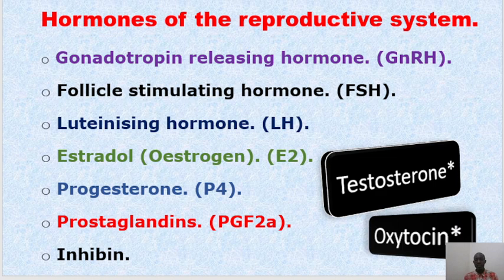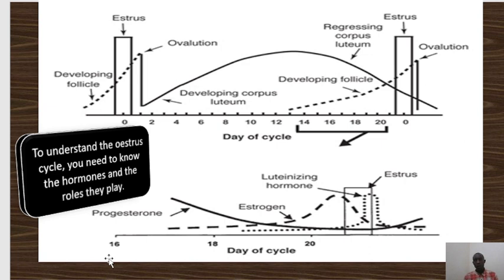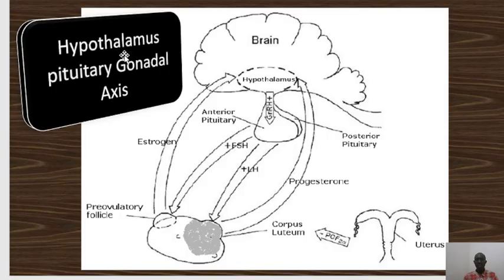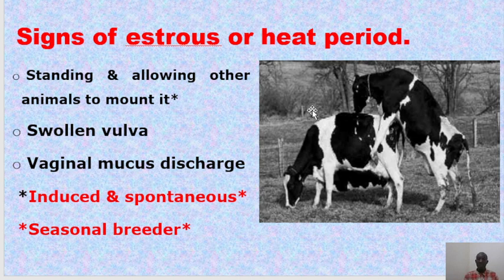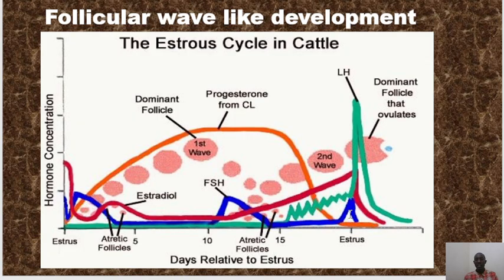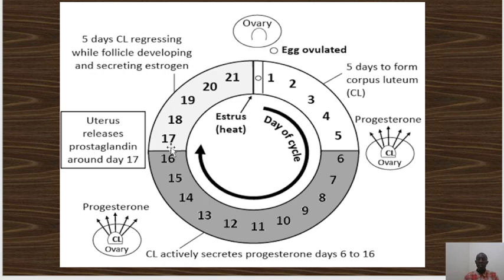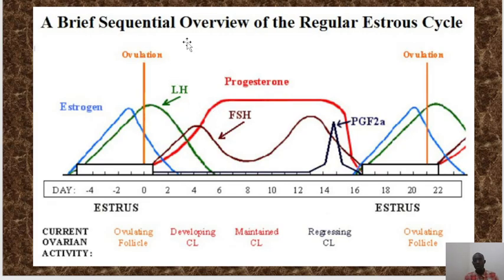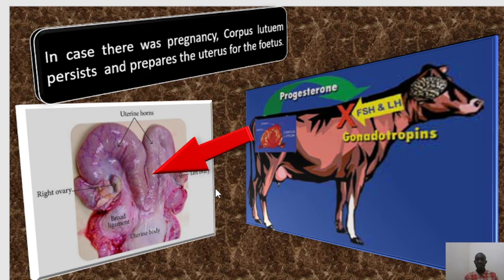Lecture two Estrous cycle in farm animals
This video contains the hormones of the reproductive system, it involves hormone regulation during estrous cycle, contains follicular wave like development. it involves signs of heat and puberty in farm animals